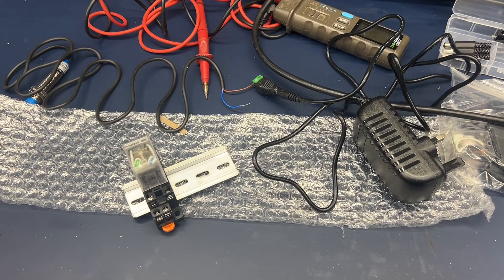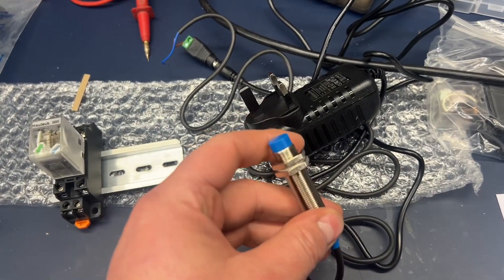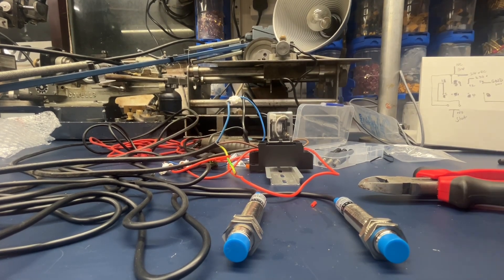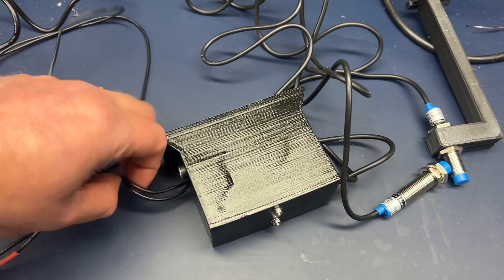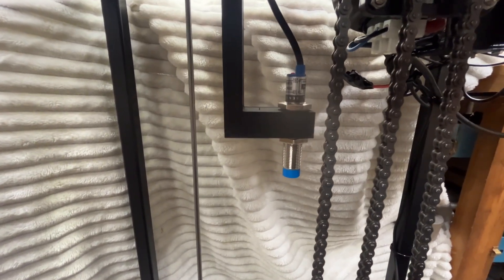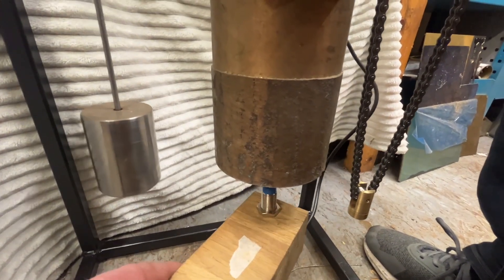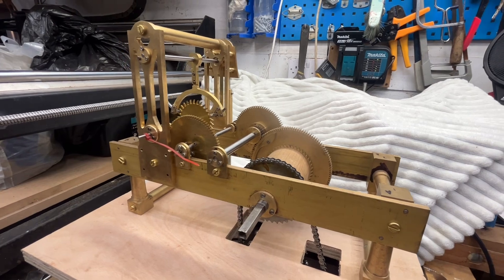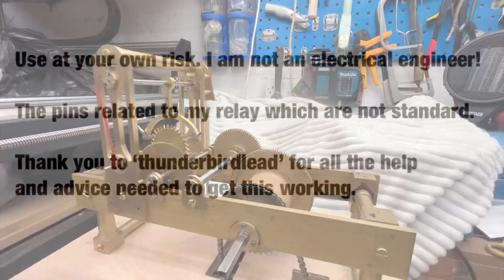Automatic Winding System for Tower Clock | Pt.17 – Relay & Proximity Switch Setup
In this follow-up to the first winding video, I get the electronics sorted for the automatic winding system on the tower/longcase clock. This time, I’ve added proximity sensors and a relay to automatically start and stop the motor — making this a much safer and more functional proof-of-concept.

🔧 What’s covered:
24V DC wiring for proximity sensors
Relay setup to isolate mains voltage
3D-printed control box and mounts
Working demo with sensor-triggered winding
A few prototype quirks (like running out of black filament!)
Plans for refinement and future arbour installations

This is a working prototype, but the system runs reliably — keeping the clock ticking while auto-winding without needing a ratchet. Next up will be adding the hours and minutes.

Proximity Switch (NC)
Proximity Switch (NO)
Power Supply (12V DC, mislabelled as AC)